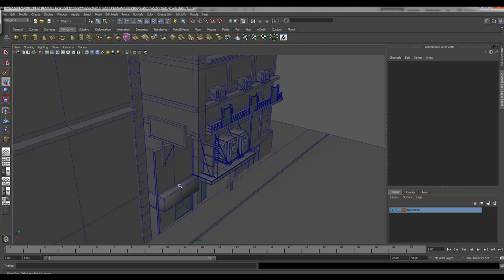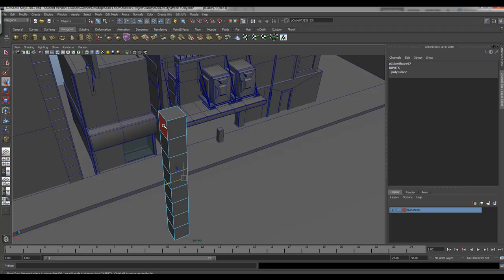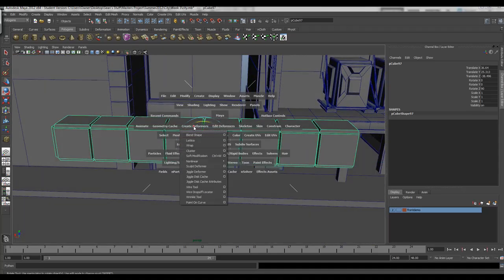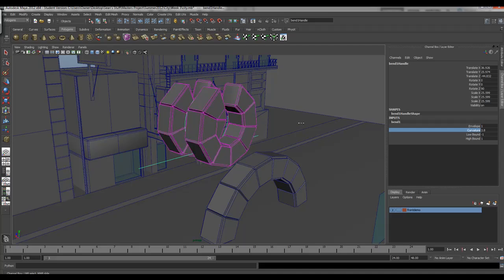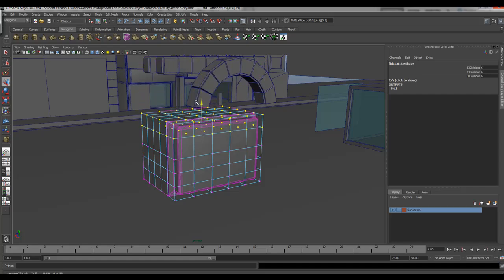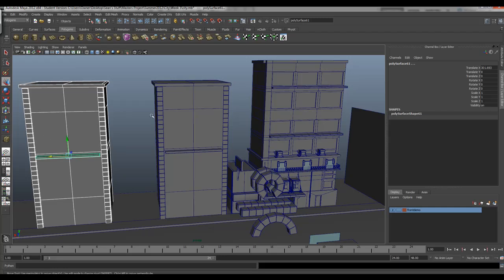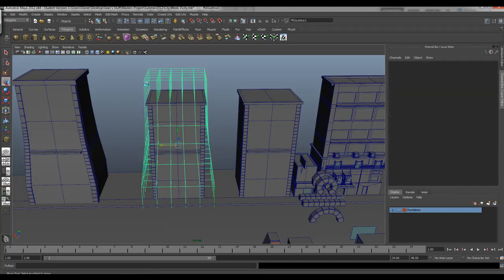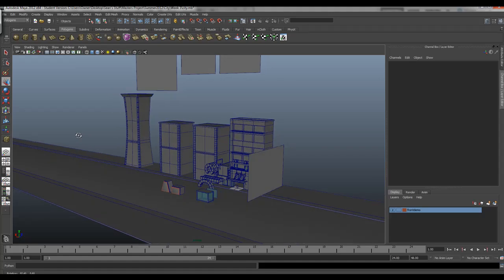Hardsurface Maya deformer modeling - Neo tokoyo part 4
Hard Surface modeling in Maya using deformers